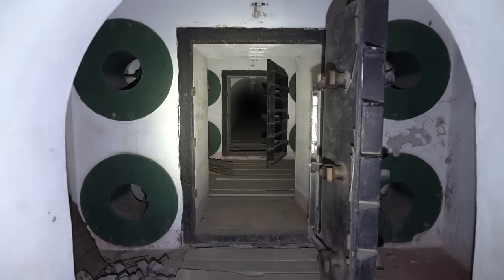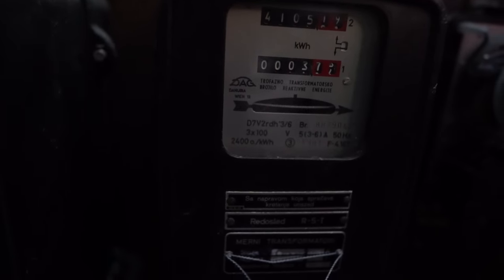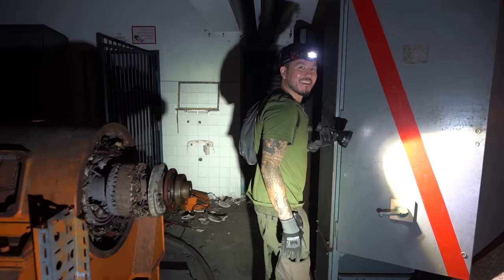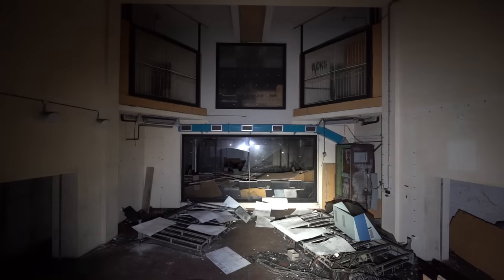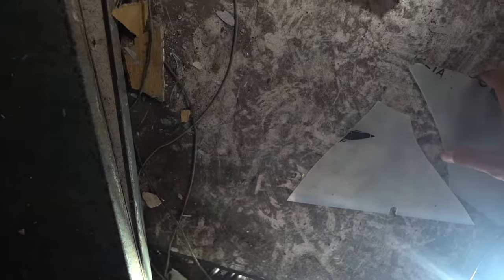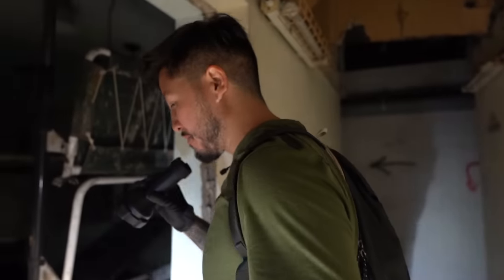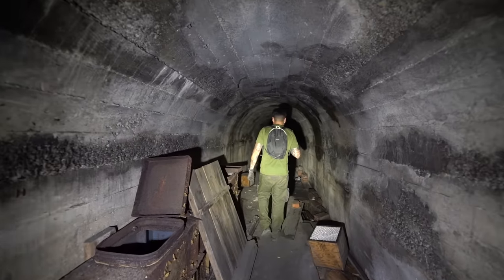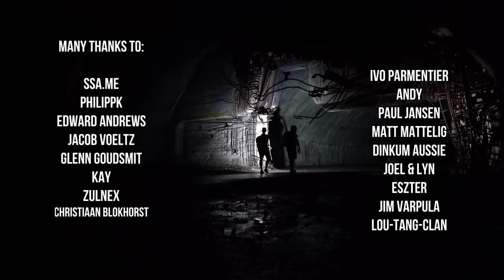Deep underground military command center | ABANDONED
I'm on a little roadtrip in Croatia with Eelco and visit abandoned military relics throughout the country.
We just arrived back on the mainland and it's time to rest, but an adventure is waiting! I meet up with Devin from the channel Tattooed Traveler and venture in a deep underground military command center which dates back from the cold war and got abandoned in the 90's.This bunker was one of the biggest in Croatia and the former Yugoslavia. In this place you can still find quite some artefacts.

800+ pictures taken in over 70 countries of the best abandoned places worldwide with info

Follow our Instagram account for daily updates and pictures